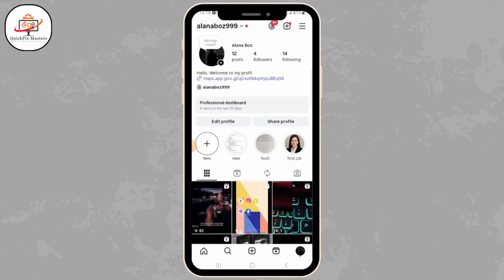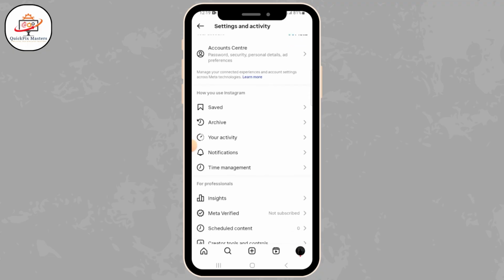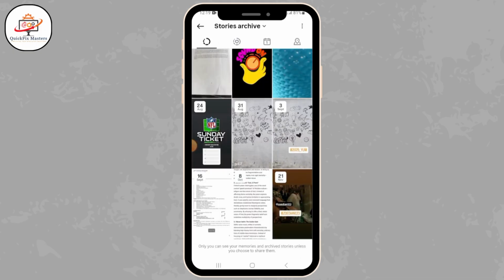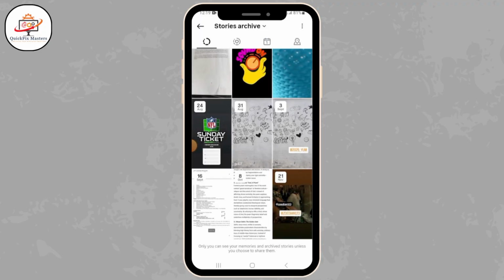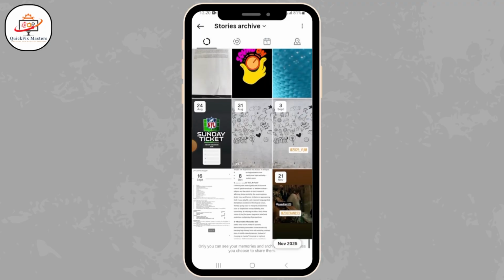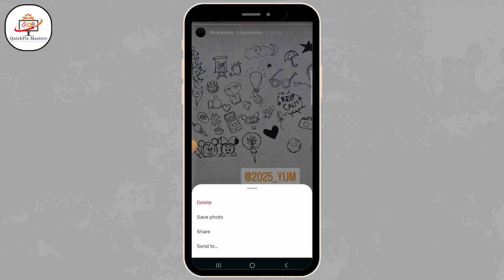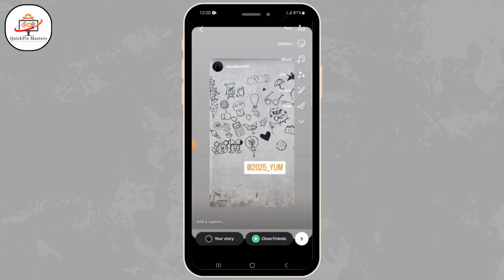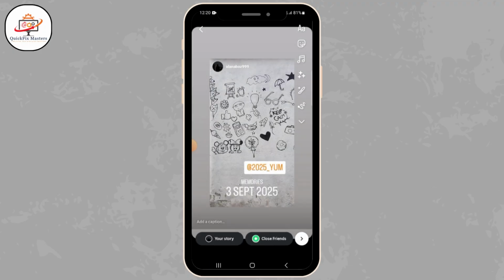How To Unarchive Instagram Story 2025 – Easy Step-By-Step Guide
Want to bring back an Instagram story you archived? Many users struggle to locate or unarchive old stories, but this 2025 tutorial provides a quick, step-by-step solution for restoring your content easily. Perfect for beginners and social media enthusiasts looking to manage their Instagram profile efficiently.

📌 Timestamps:
00:05 – Access Your Archived Instagram Stories
00:25 – Step-By-Step Method to Unarchive Stories
00:45 – Tips to Manage Stories Efficiently

💡 Why Watch This Video:

Step-by-step tutorial to unarchive Instagram stories

Solve common problems with lost or hidden stories

Mobile-friendly guide for both iPhone & Android

2025 updated guide for U.S. Instagram users

Beginner-friendly and easy-to-follow tips